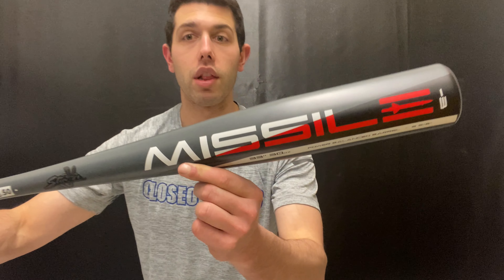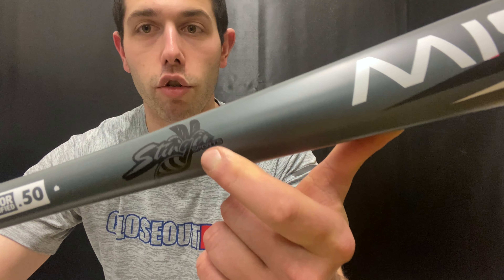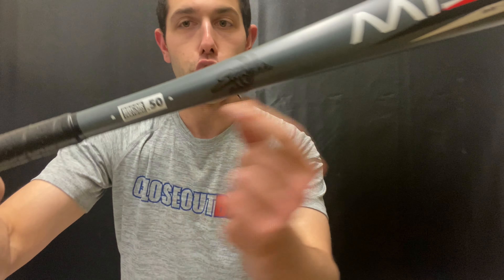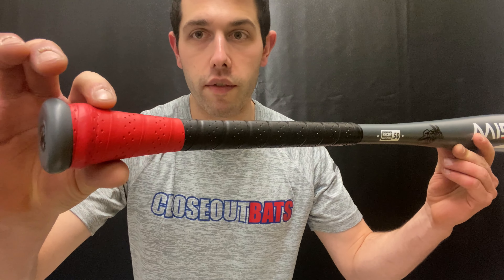Closeoutbats.com Stinger Sports THE MISSILE 2-5/8" BBCOR Bat 3oz 2021 Tech